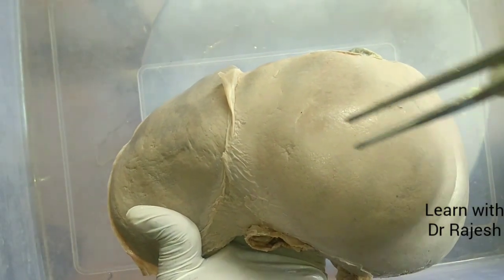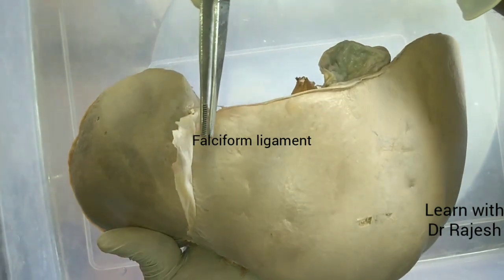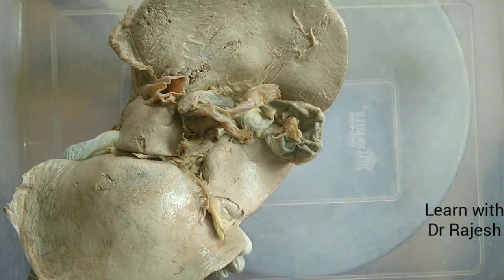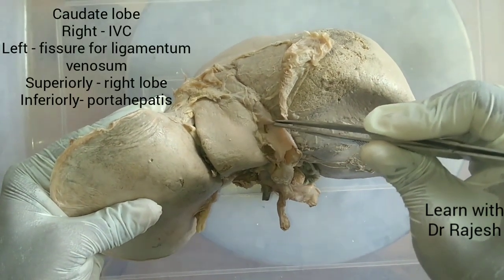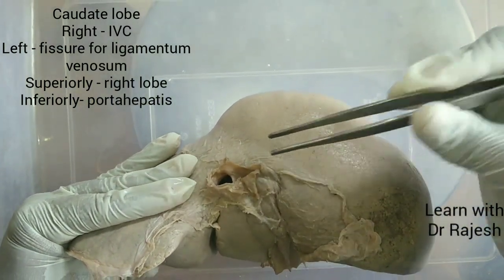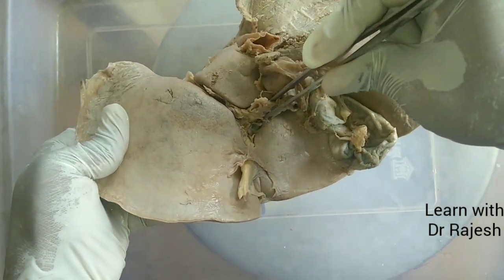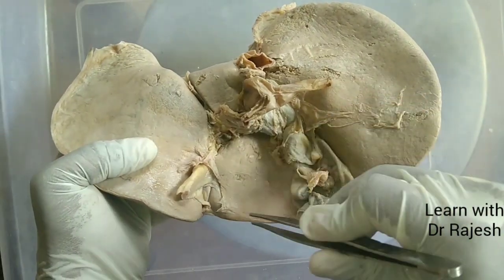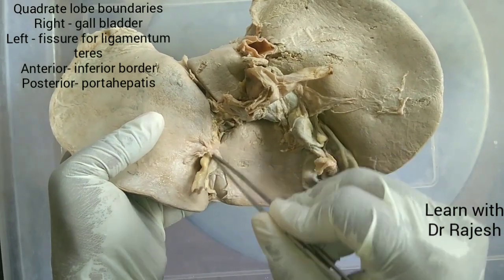Liver -gross anatomy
location, dimension, lobes, external features, relations, Blood supply, explained using specimen.